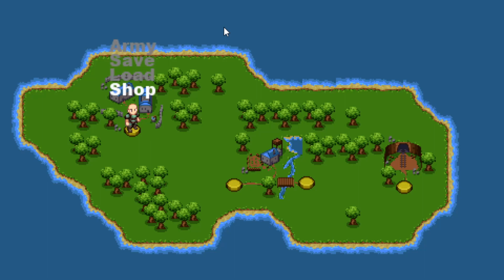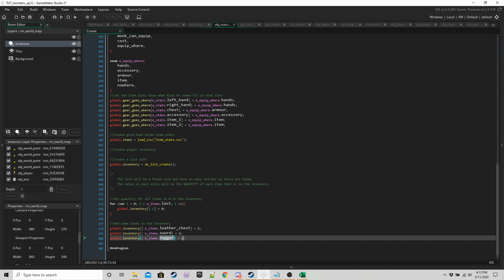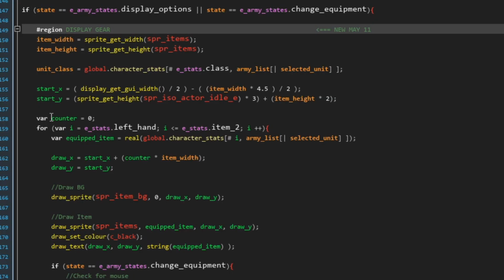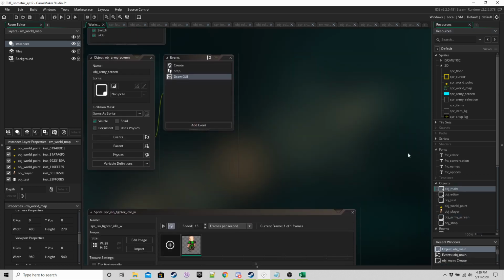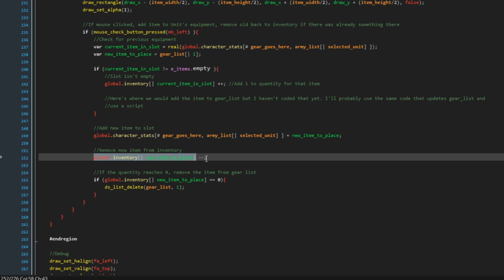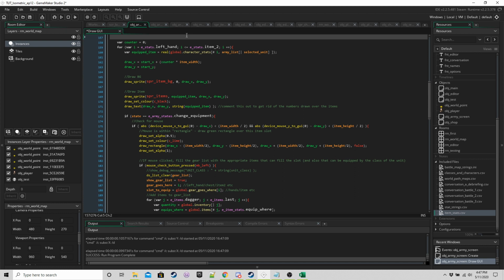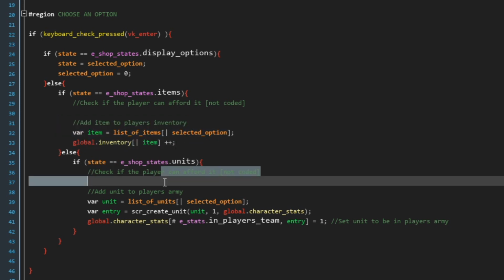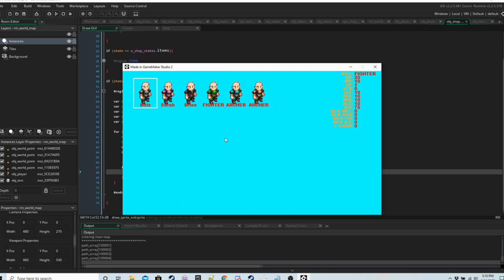Ep 12 - Isometric Tactics Battle Tutorial - Shop + Army Screen part 3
In today's episode, we cover the player inventory, equipping and swapping items for the units (with a smart sorting system so only items that a particular class can use and only items that will fit in a particular slot are shown).

We also now have a player shop! You can "buy" units/items from it (no currency used at the moment, hence the quotation marks).